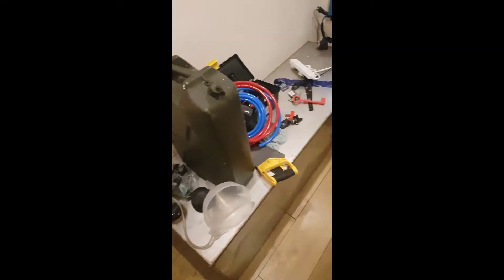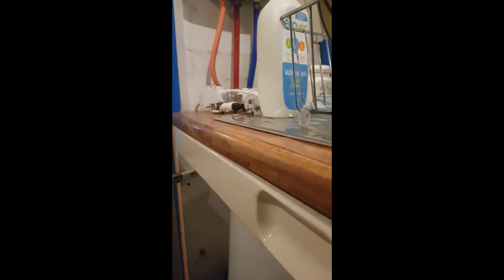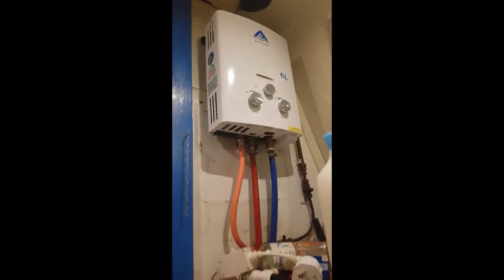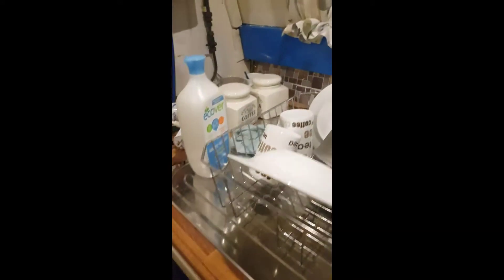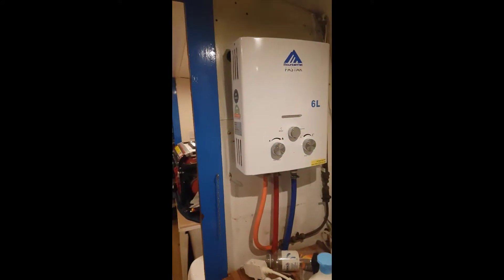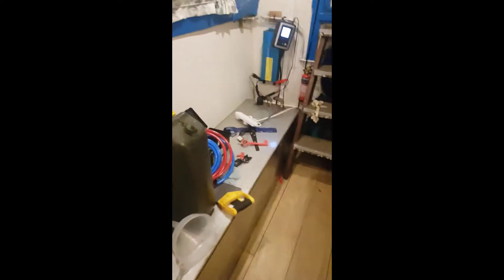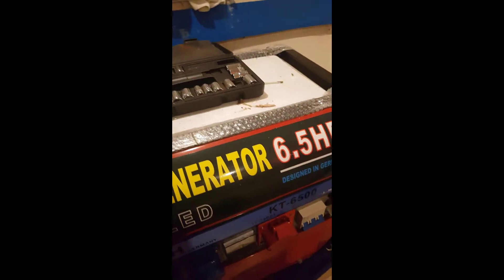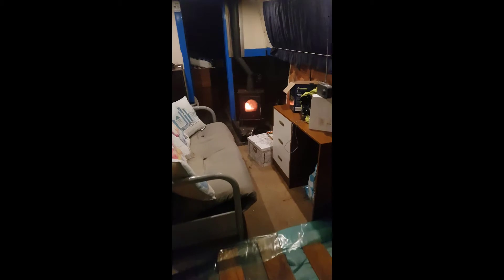GNUKBoating: Here is the latest news: waste tank, boiler, flooring!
sorry for the long wait but here is a update on whats going on
(sorry about the filming, phone cameras not the best, need to get a proper camera to film really but time will tell).

In this video update, we have a small selection on whats been going on since the last video (yes its been a while!) so stick with us as more to come and hopefully will get more videos out sooner!